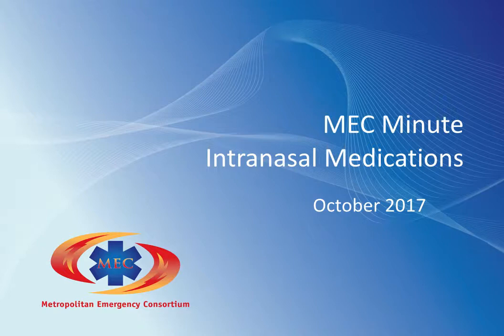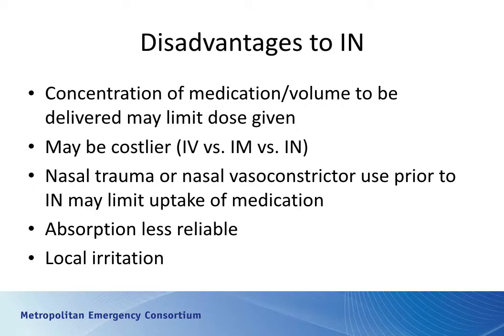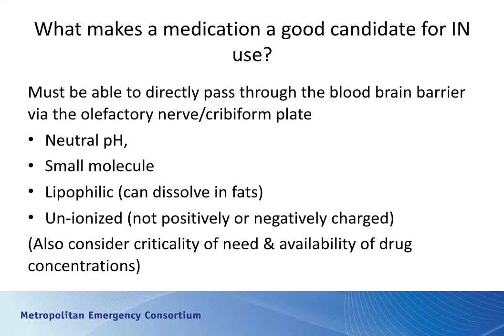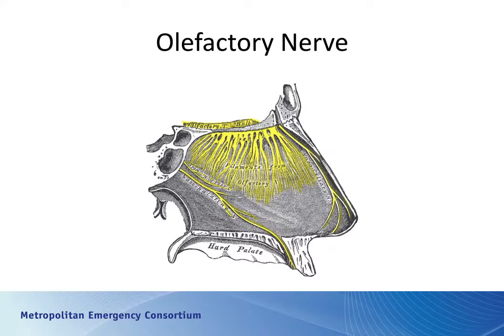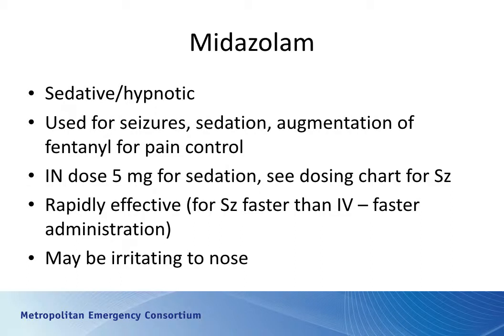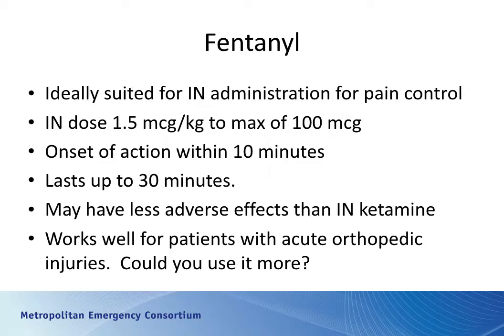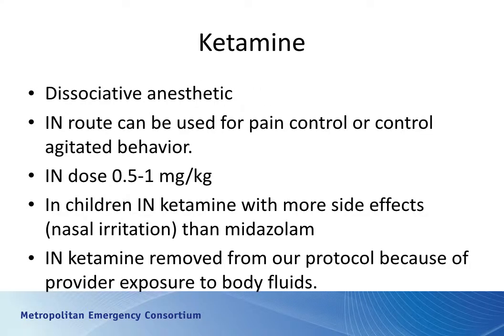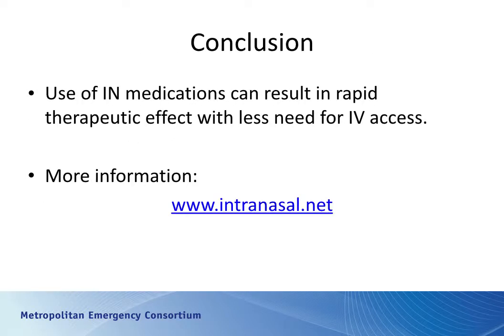Oct 17 MEC Minute